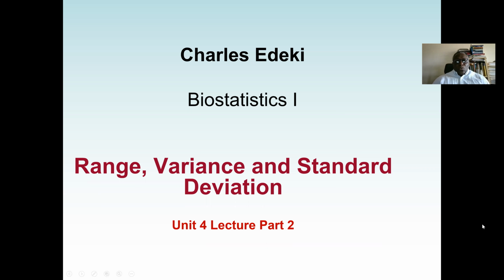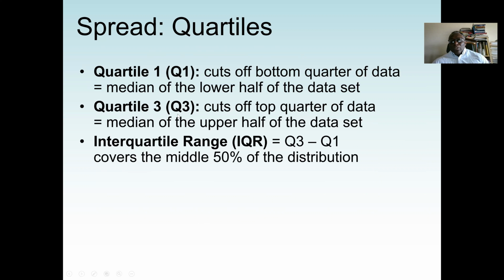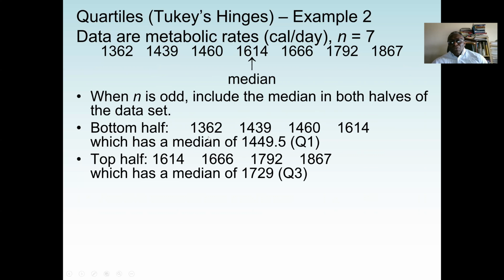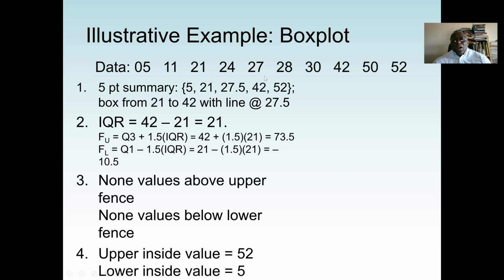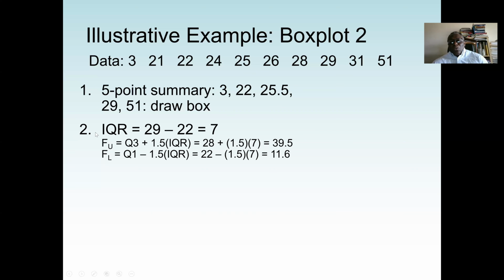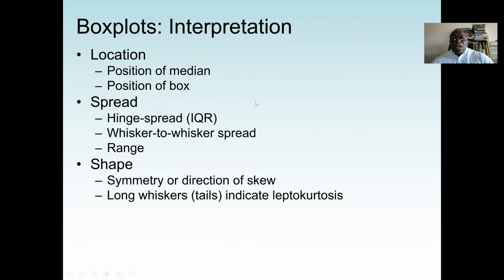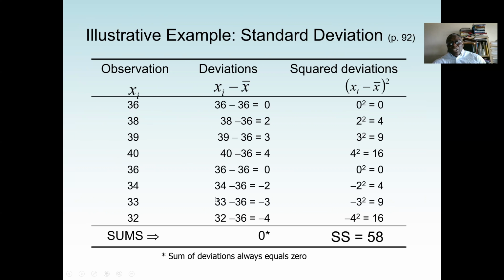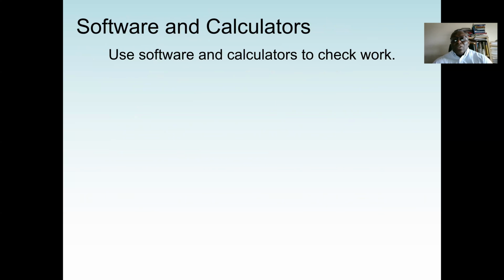Range, Variance, Standard Deviation and Quartiles --- Biostatistics - Chapter 4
Statisticians use summary measures to describe the amount of variability or spread in a set of data. The most common measures of variability are the range, the interquartile range (IQR), variance, and standard deviation. The IQR is often seen as a better measure of spread than the range as it is not affected by outliers. The variance and the standard deviation are measures of the spread of the data around the mean. They summarise how close each observed data value is to the mean value.